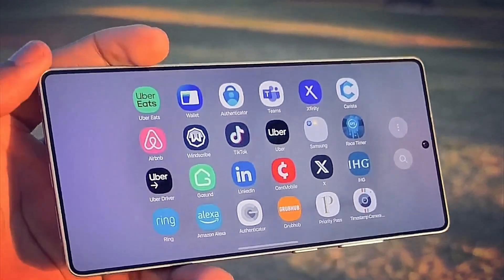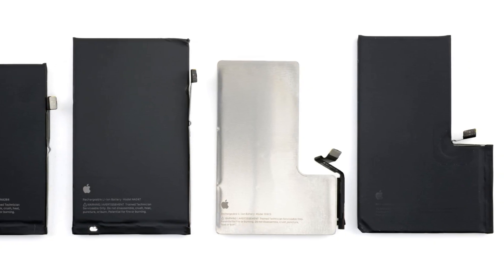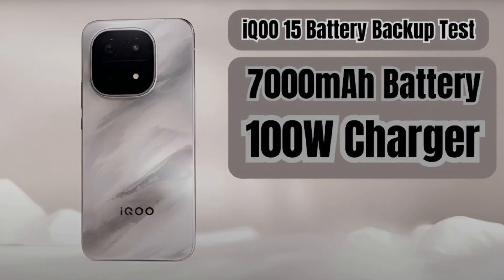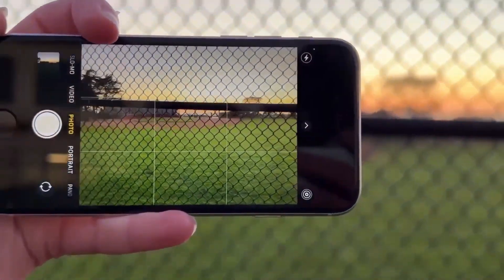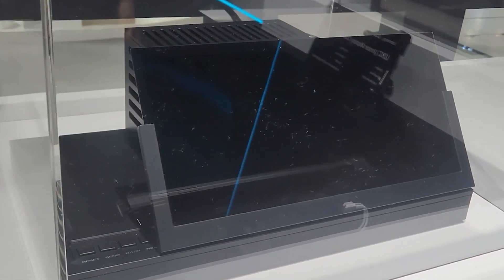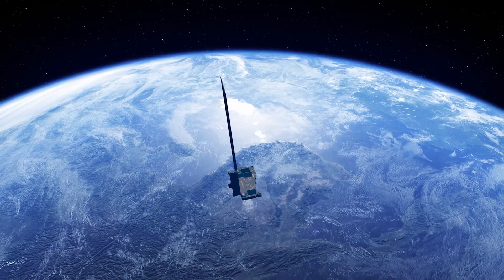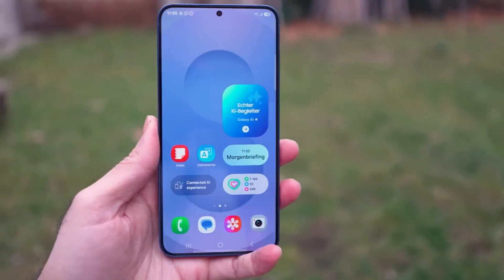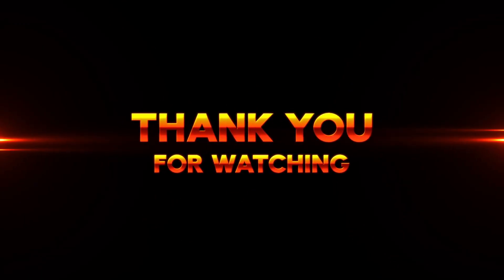Galaxy S26 Ultra - This is Mind-Blowing! 😍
Samsung SDI, part of the `samsung group`, is collaborating with KG Mobility to create advanced cylindrical battery packs for `electric car` applications, showcasing significant advancements in `electric vehicle battery technology`. This development highlights their commitment to improving `battery manufacturing` and `battery technology`, including new solutions for `charging` and `lithium-ion battery` cells. The video also touches on various smartphone features and battery tests, like an iQOO 15 with a 7000mAh battery and 100W charger.

Highlights
- 🔋 Samsung develops advanced silicon-carbon batteries for EVs, but not for upcoming Galaxy phones.
- 📱 Galaxy S26 Ultra retains a 5,000 mAh battery, missing out on higher-capacity Si-C cells.
- 📅 Galaxy S26 launch delayed to February 2026, breaking Samsung’s usual January release pattern.
- 🖥️ New Flex Magic Pixel AI display tech promises enhanced privacy by controlling viewing angles.
- 📡 S26 Ultra supports satellite communication in China for emergency use.
- 📸 Camera hardware largely unchanged from previous models, maintaining a 200MP main sensor.
- ⚠️ Concerns rise over minimal hardware upgrades and overreliance on software/AI features to drive sales.